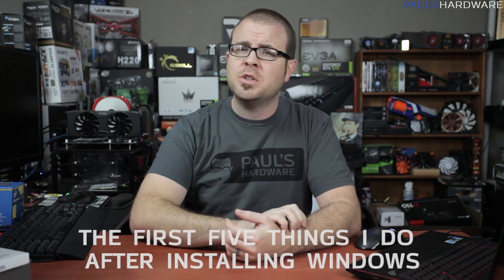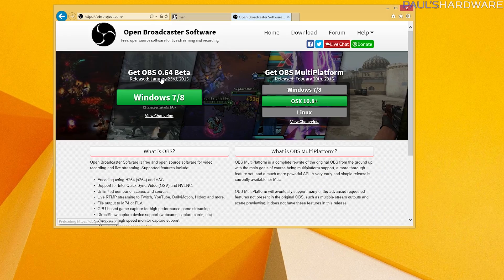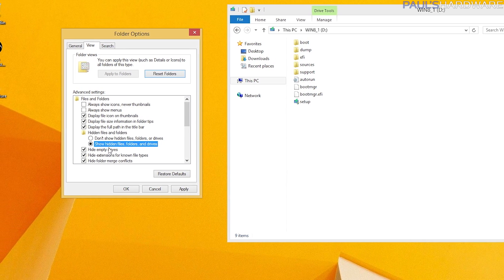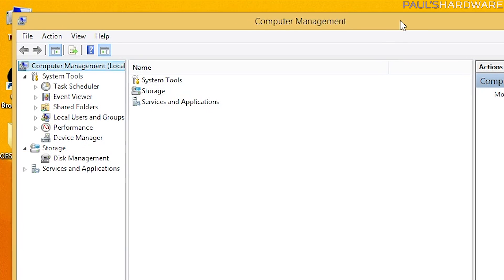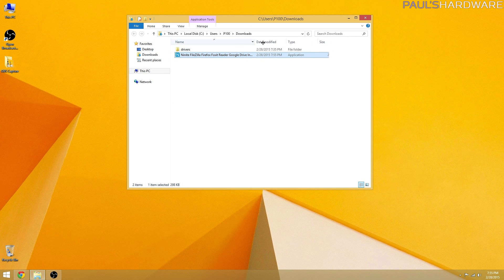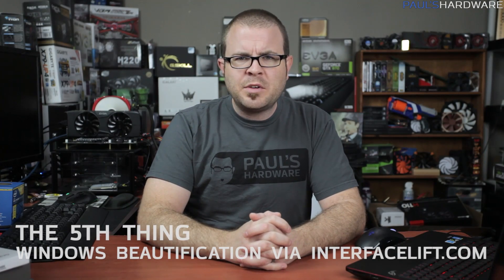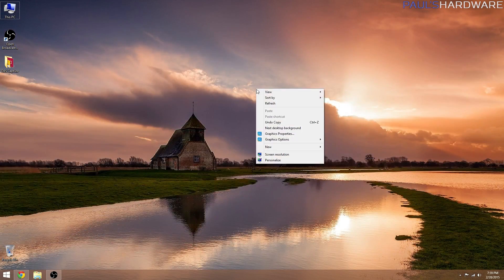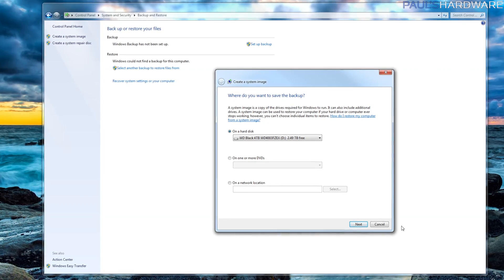First 5 Things I Do After Installing Windows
GIGABYTE GTX 960 G1 Gaming @ Amazon | @ Newegg
OPEN THE DESCRIPTION FOR LINKS!

WEBSITES SHOWN (or mentioned) IN THE VIDEO
Ninite: